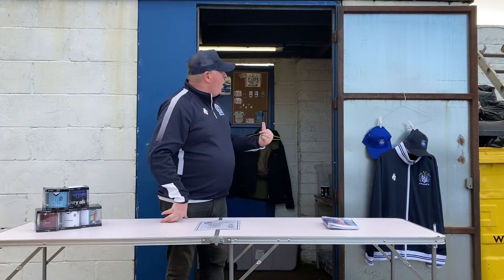BURY AFC ￼ Merchandise